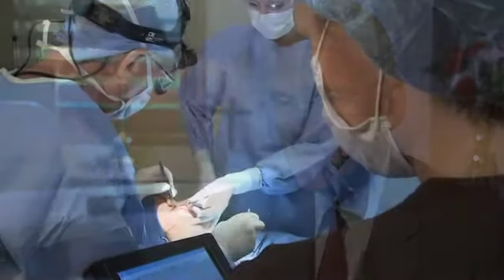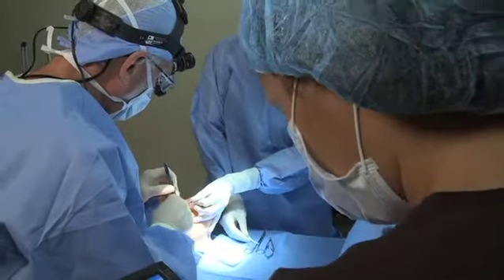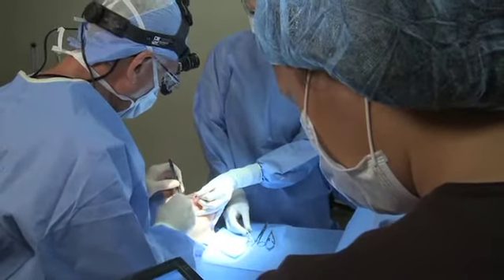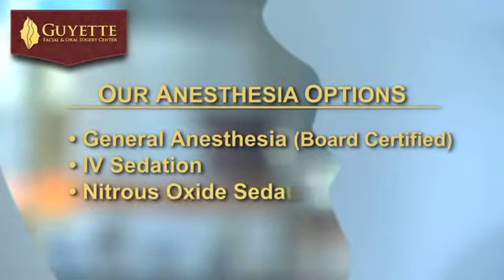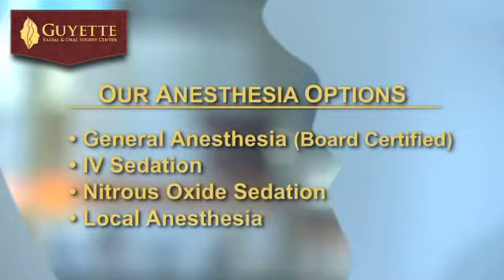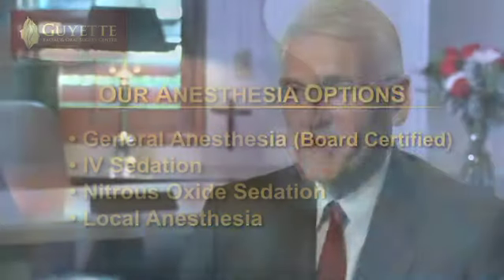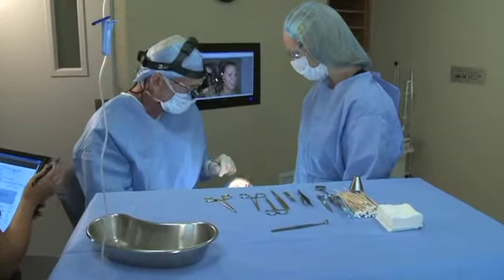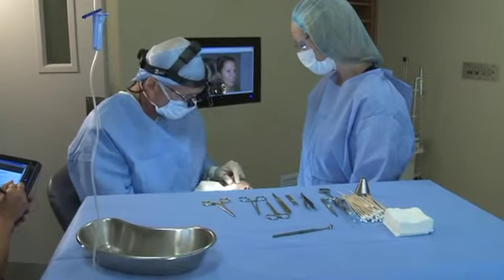Sedation Dentistry Scottsdale & Avondale - Your Safety and Comfort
- In keeping with our commitment to your safety and comfort, we provide local anesthetic, Nitrous Oxide, I.V. sedation, general anesthetic and a range of sedation options at our practice, Guyette Facial & Oral Surgery Center, serving Scottsdale, Avondale, and the greater Phoenix area.  Dr. Robert Guyette is a highly acclaimed facial and oral surgeon. If you would like to see what our services can provide for you, contact our practice today.

You may contact Dr. Robert Guyette at:

Guyette Facial & Oral Surgery Center

Scottsdale Location:
9741 N. 90th Pl

Avondale Location:
12725 W. Indian School Rd
Ste F-104